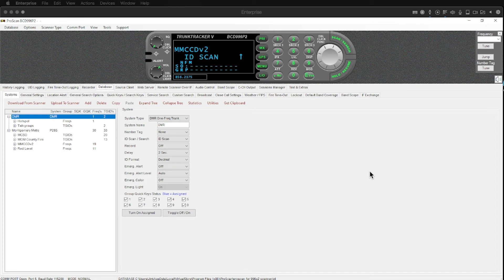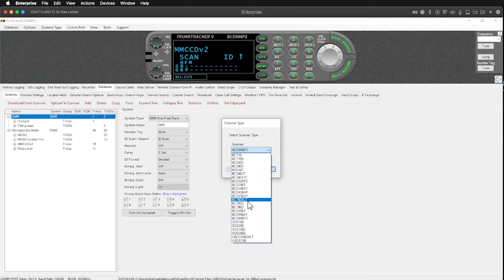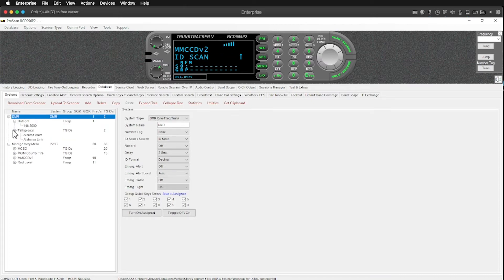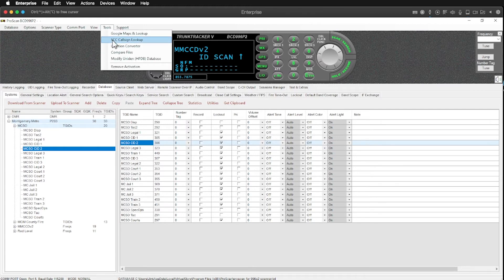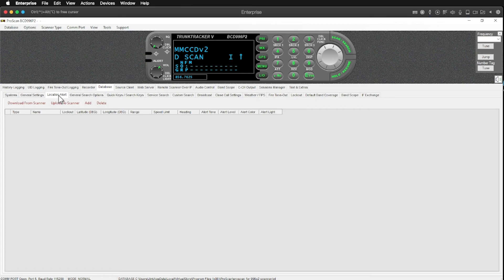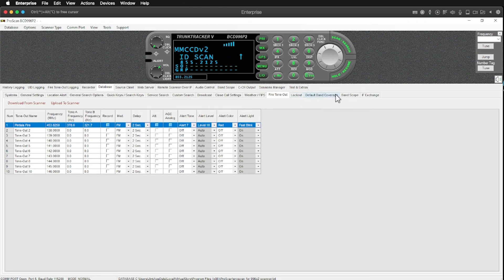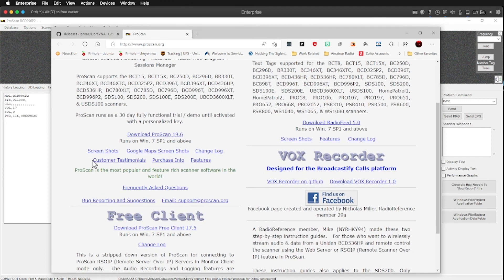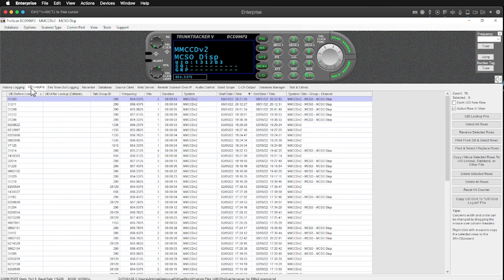Access the SECRET features in your Uniden scanners! So much is HIDDEN!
One of my favorite programs - ProScan (not sponsored) for programming and managing my Uniden scanners.   Proscan creates all sorts of great ways to access, monitor, program, manage your scanner.  This program should be required equipment with any Uniden scanner!